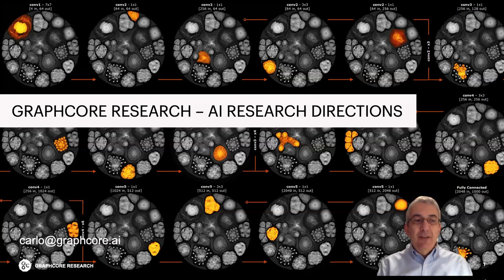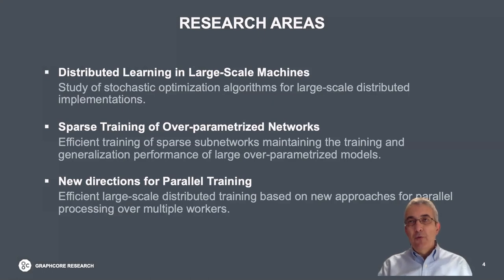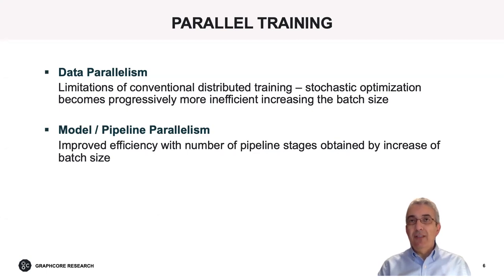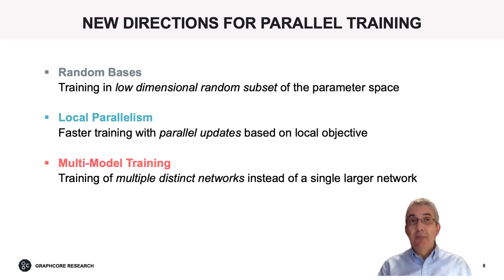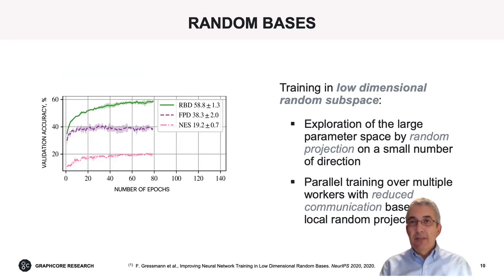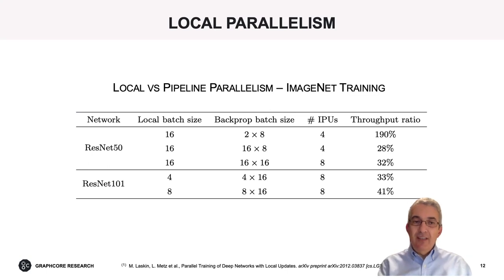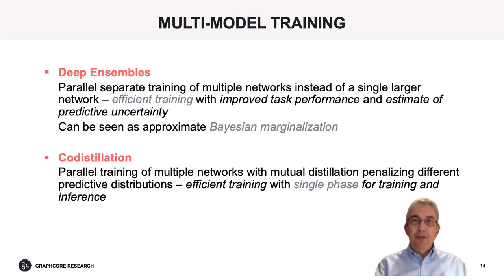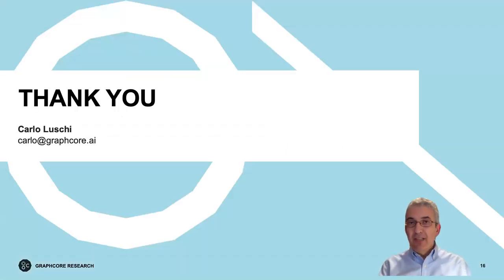AI Research Directions in 2021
Carlo Luschi, Director of Research at Graphcore, discusses AI Research directions for 2021 and new approaches to machine intelligence at the NeurIPS Conference 2020. Read the blog